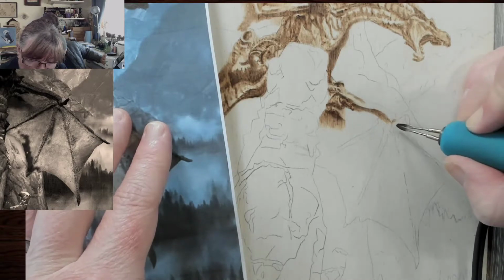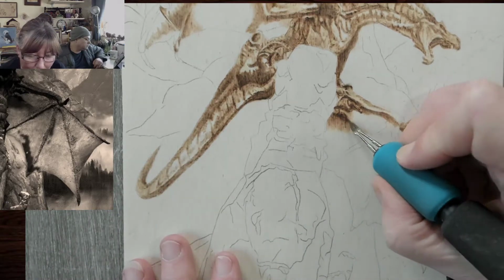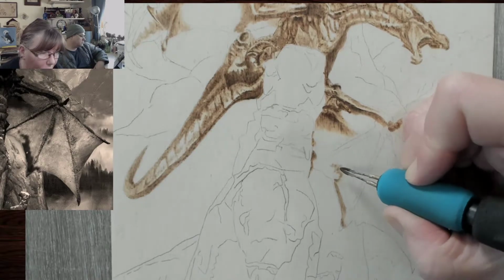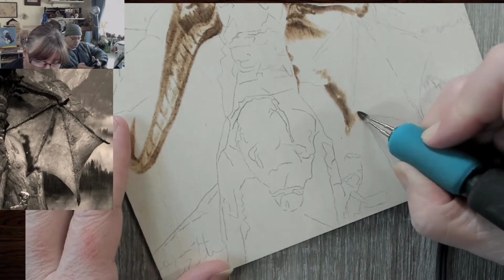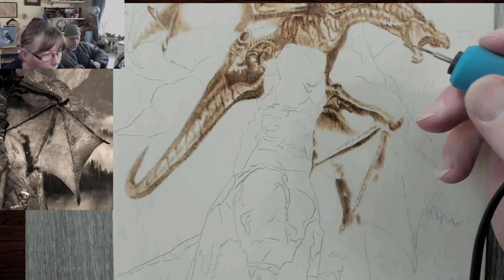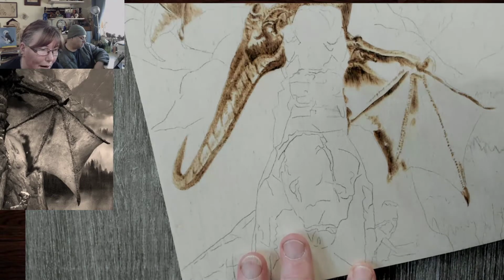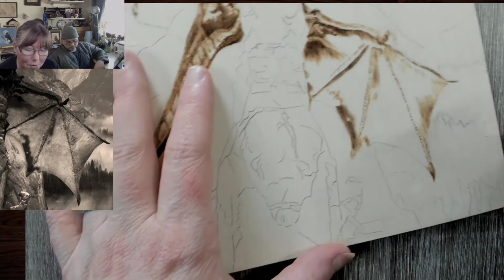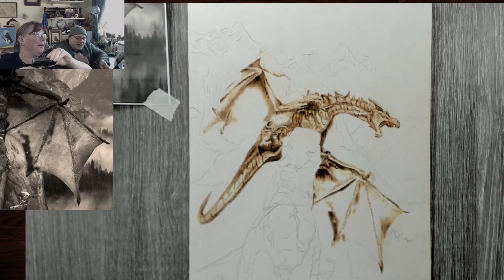Pyrography: How To Wood Burning a Skyrim Dragon Pt3 // More Dragon Wing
Today we are continuing with the wings. There are muscles, smooth wings, and dark shadows to discuss. This is fan art of a Skyrim Dragon. The pattern and wood is linked below.
*To join the group and get a copy of the pattern